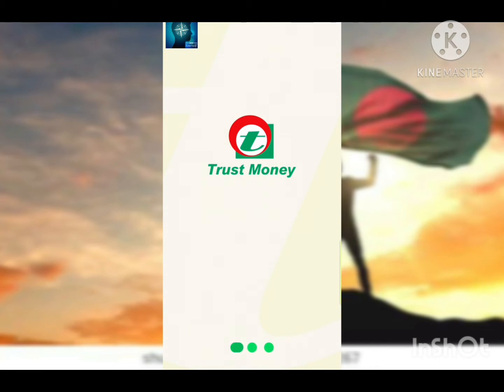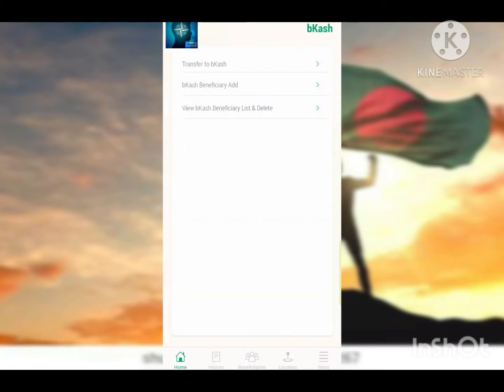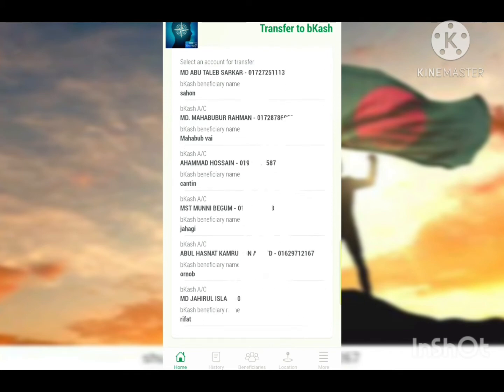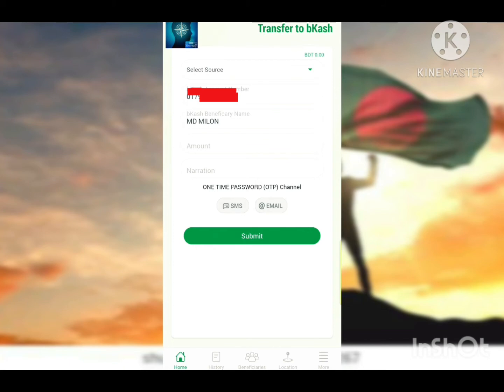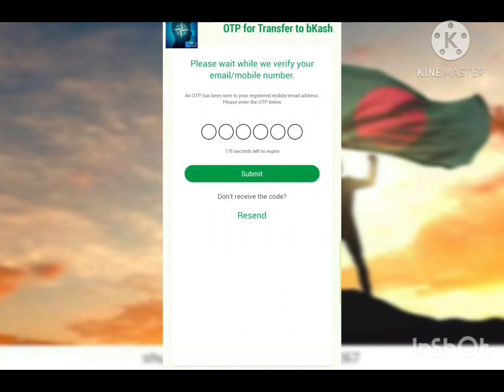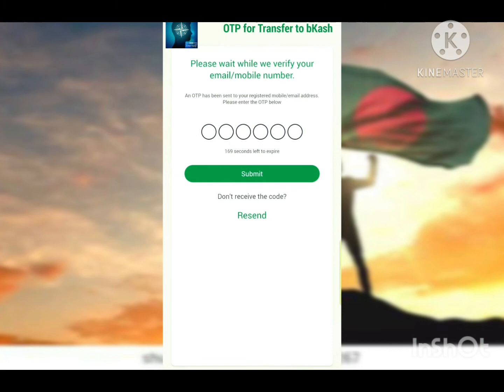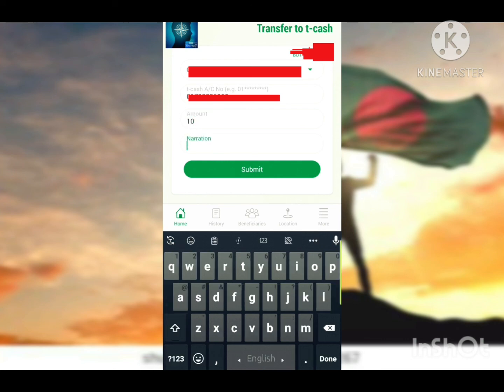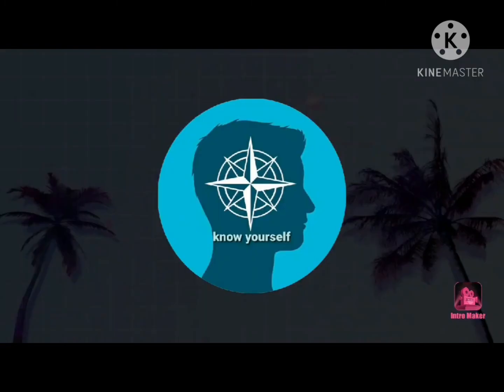trust bank send taka bKash t-cash bangla 2021 বিকাশ ও টি-ক্যাশ টাকা পাঠান ট্রাষ্ট ব্যাংক অ্যাপস থেকে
সহজেই  জানতে পারবেন কিভাবে ট্রাষ্ট মানি অ্যাপস থেকে বিকাশ ও টি ক্যাশ টাকা পাঠানো যায়।
If you want to know yourself, you have to increase the scope of your knowledge. So the channel has been opened